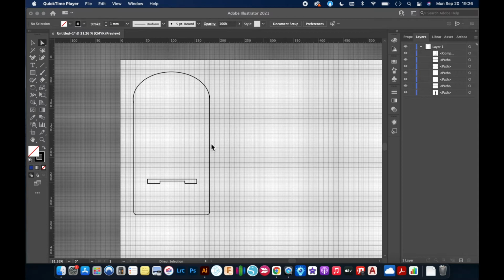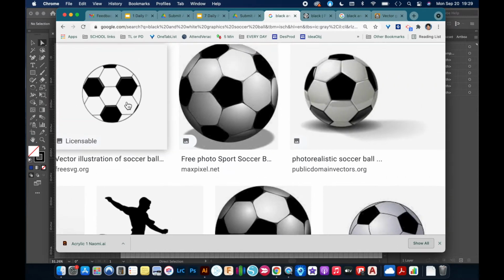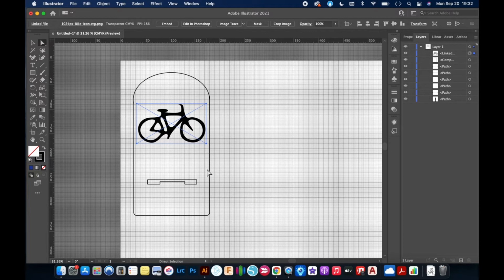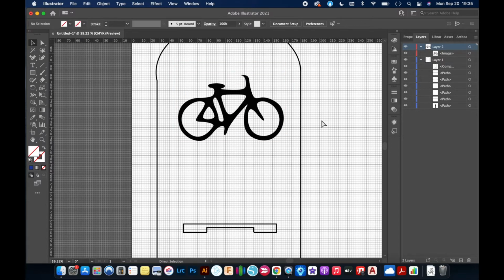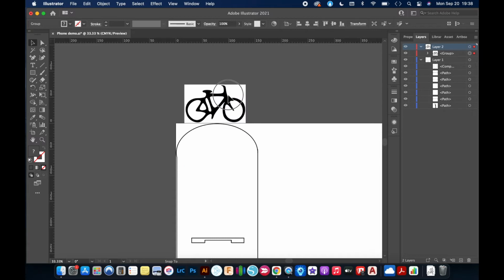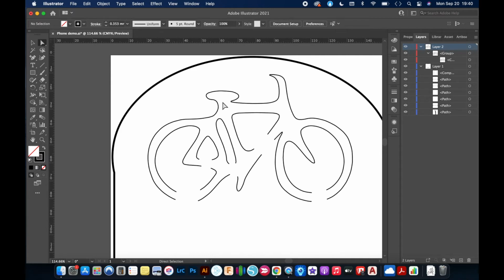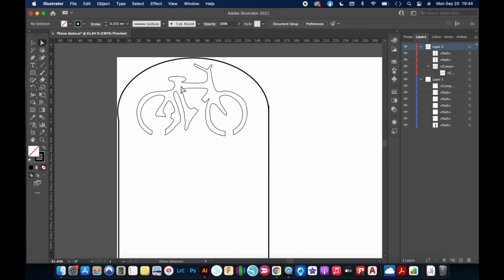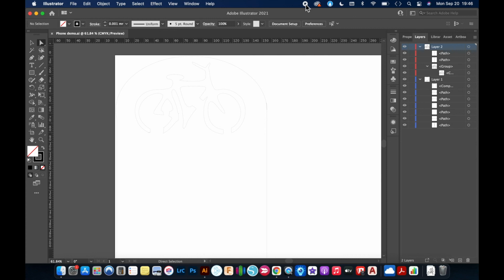Graphics Engraved or Cut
How to find a creative commons graphic file, place it in your .ai file for engraving. ALSO how to take the graphic and use image trace : make & expand to create a vector you could use to CUT the graphic out of your design.